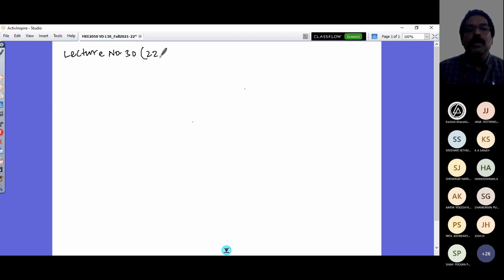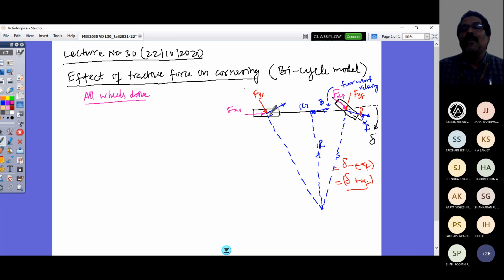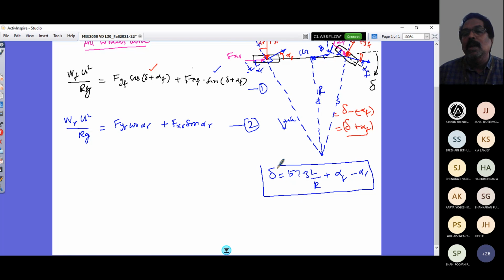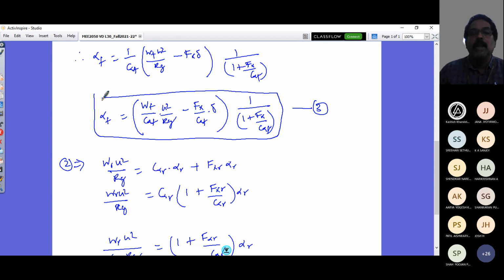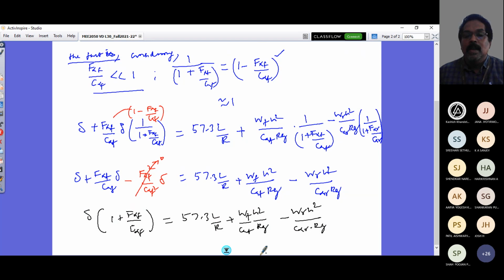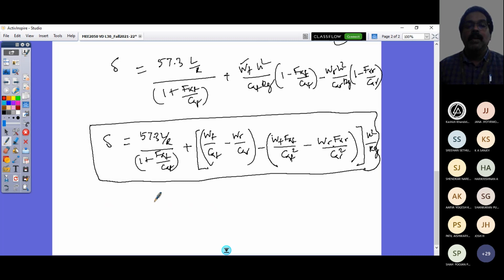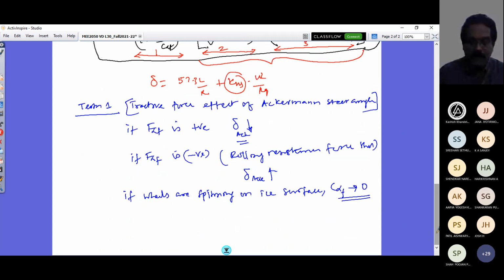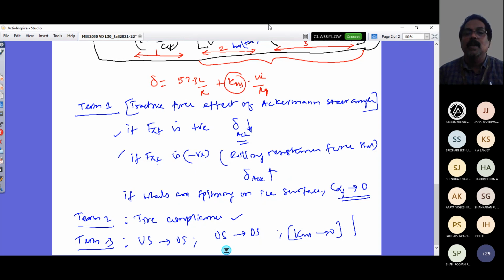MEE2050 VD L30 Fall2021 22 (Effect of tractive force on Under steer gradient)